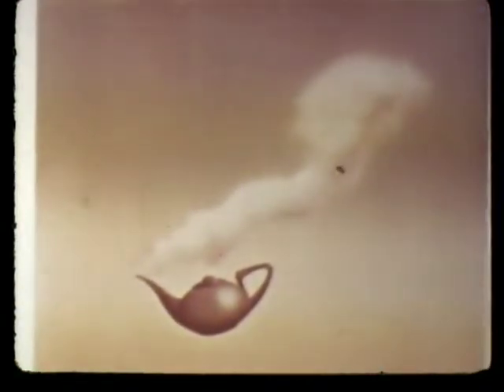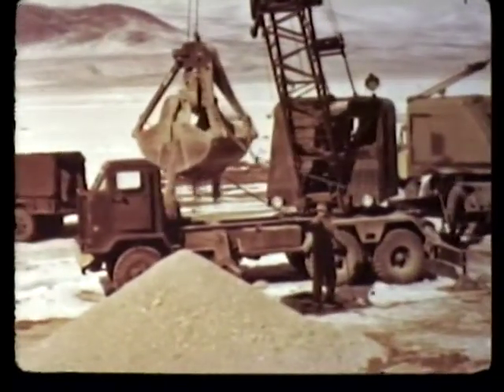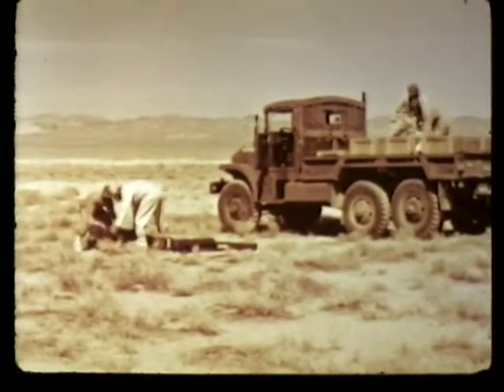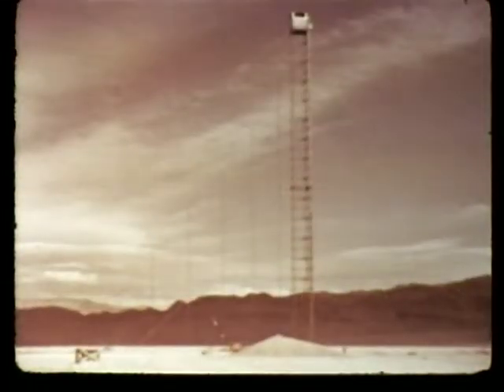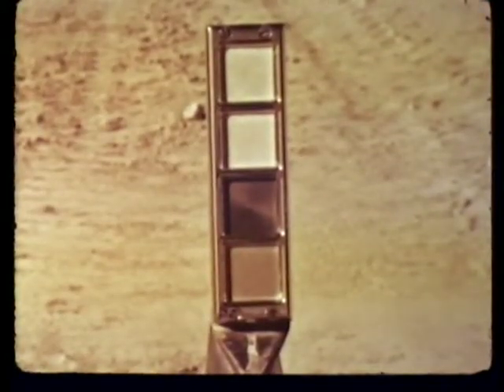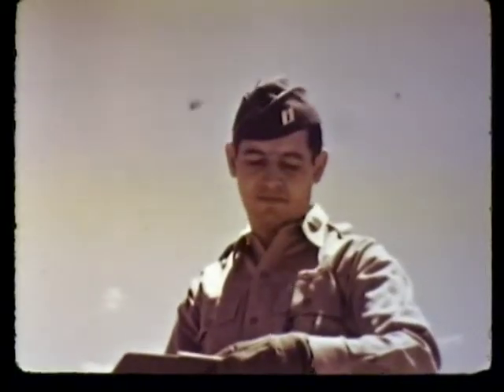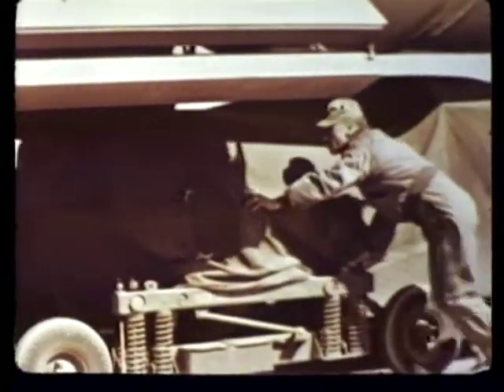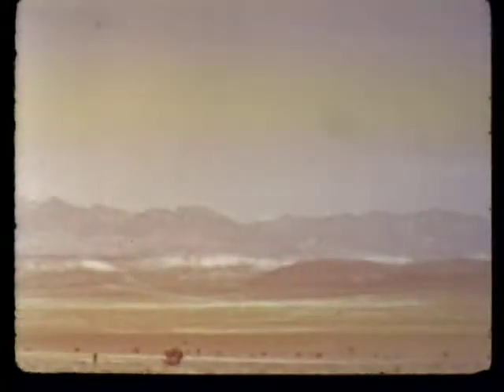Nuclear Test Film - Operation Teapot (1954)